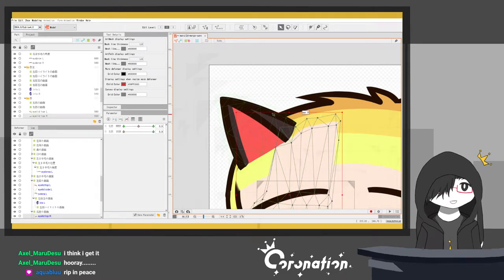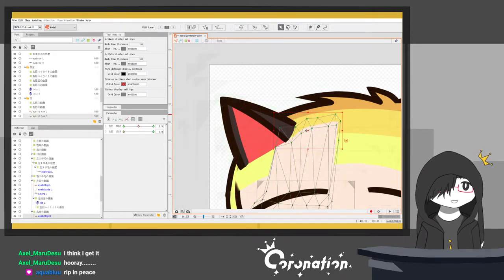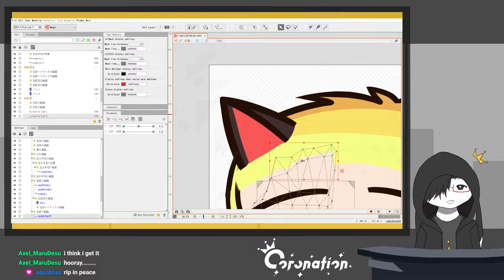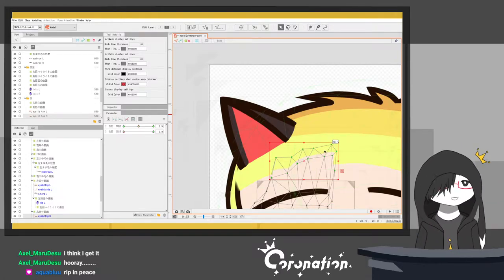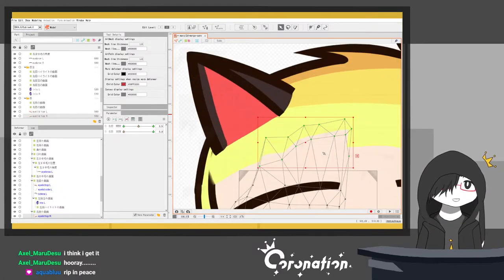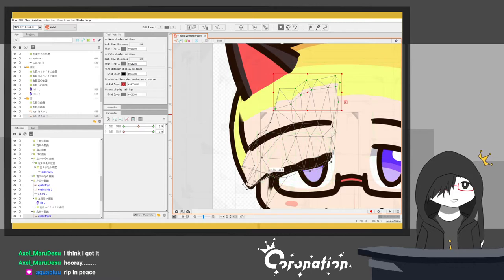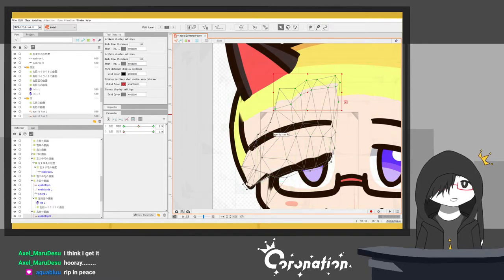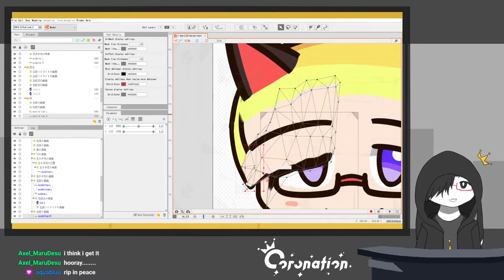Live2D Vertexes Are Escaping The Artmesh, Trying to Reincarnate Into Another World!?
Live2D avatar drawn and rigged by me